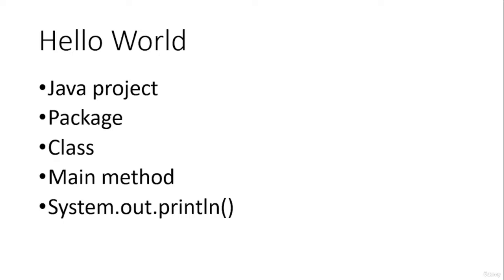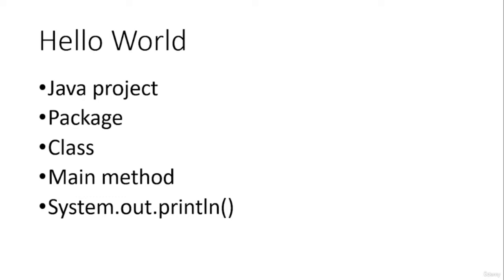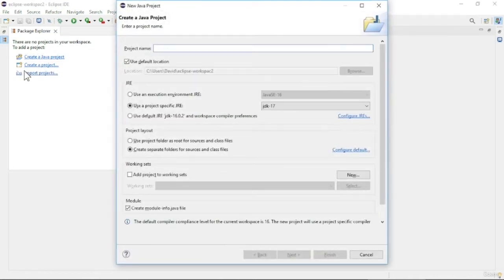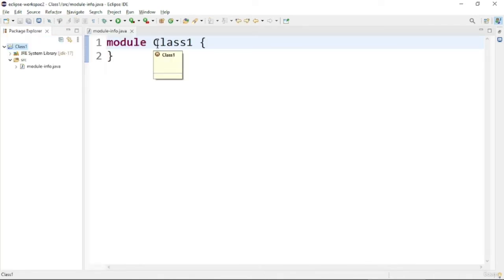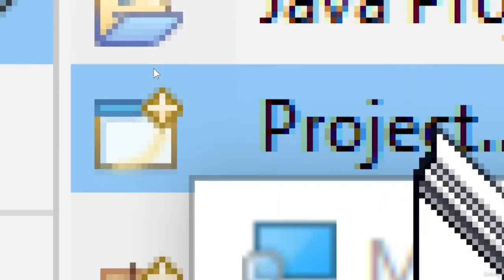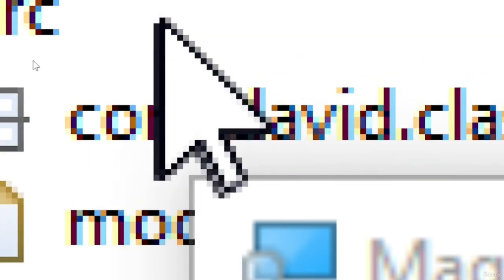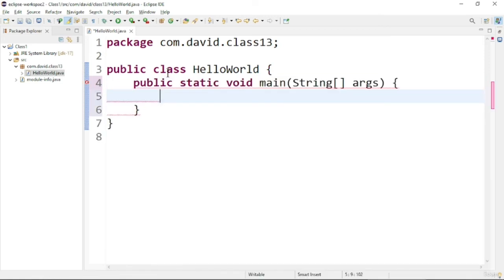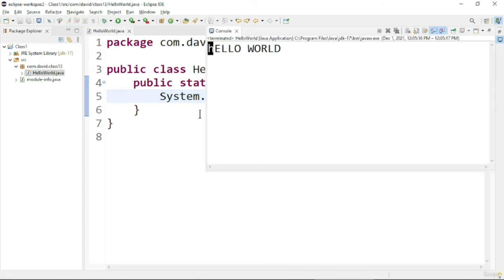Java tutorial #03| Hello World Program | Java course for beginners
Hello World Program | Java tutorial #03